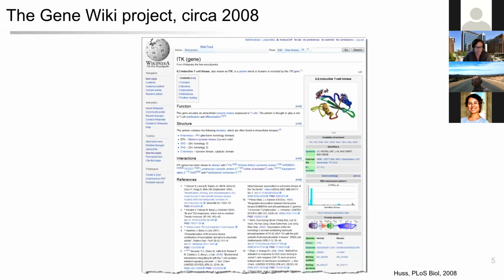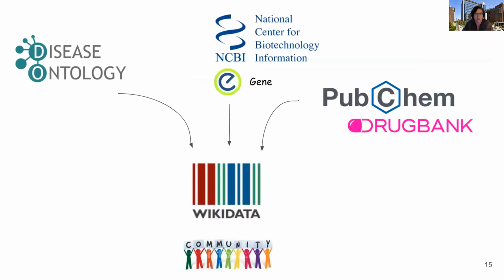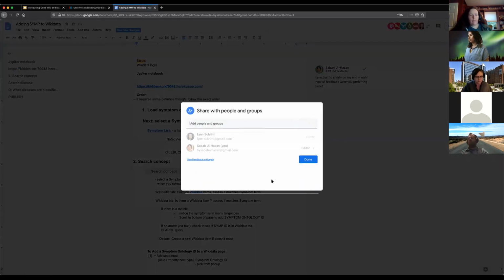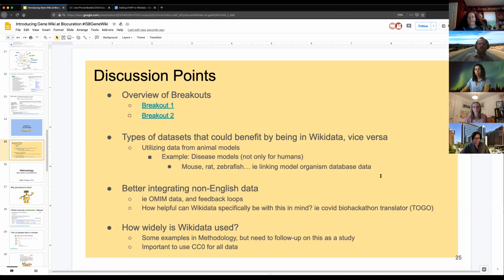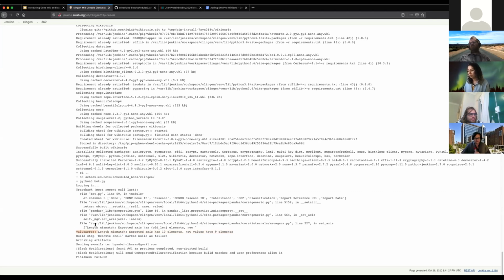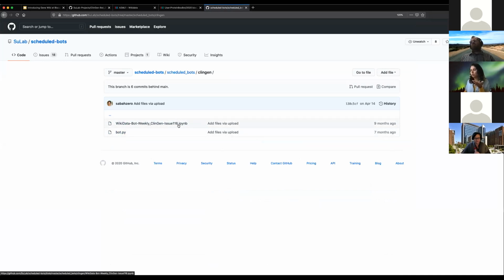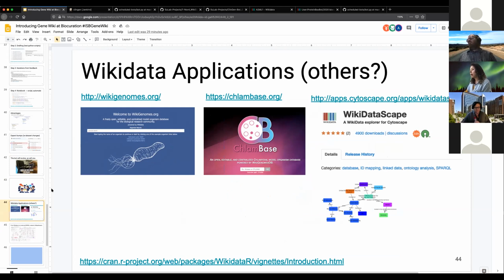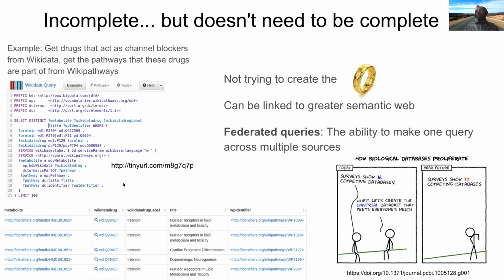Gene Wiki Workshop 2020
International Society for Biocuration 2020 Workshop Series
Gene Wiki: how to synchronize and curate primary sources with and in Wikidata

Organizers: Andra Waagmeester, Micelio, Gene Wiki